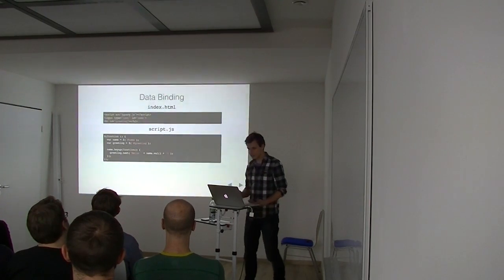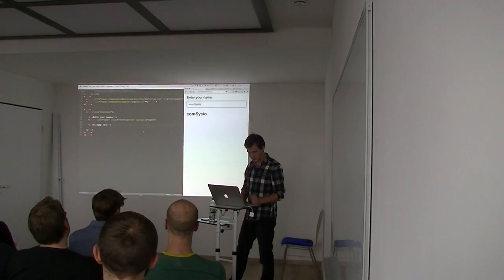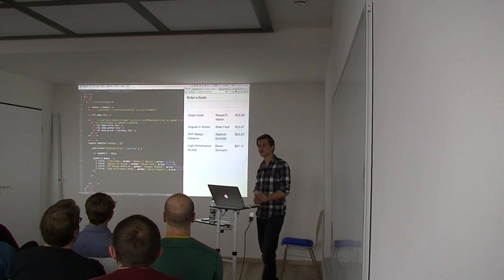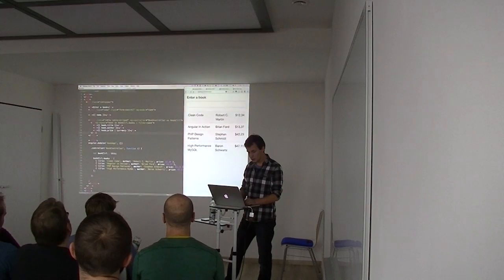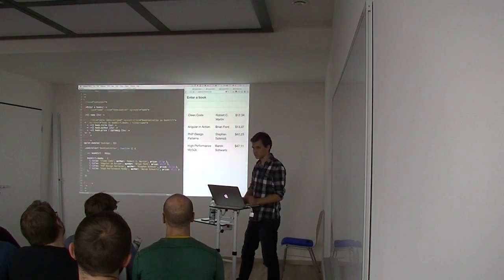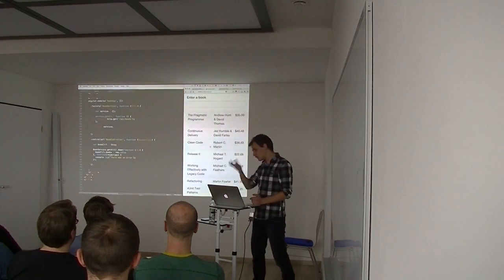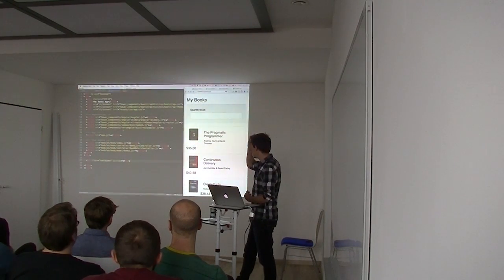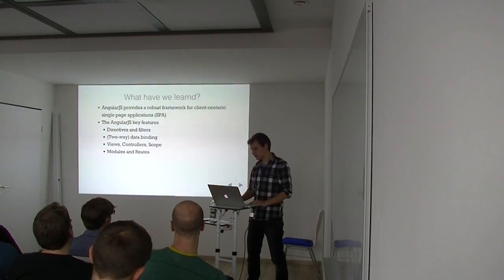AngularJS: Introduction & Basics - cS One Konferenz 2014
Franziskus Domig providing an introduction to AngularJS at cS One 2014 (comSysto internal conference). The slides from the talk can be found

AngularJS is an  open-source web application framework by Google, simplifying development and testing of single-page applications by providing an MVC architecture.